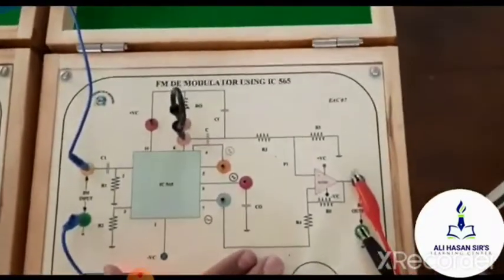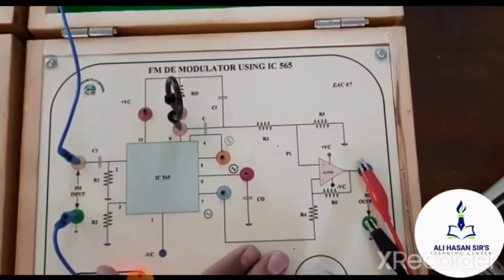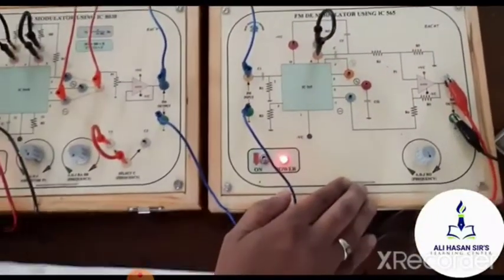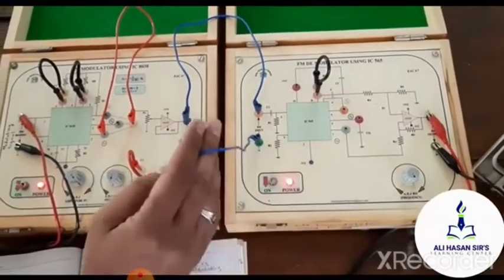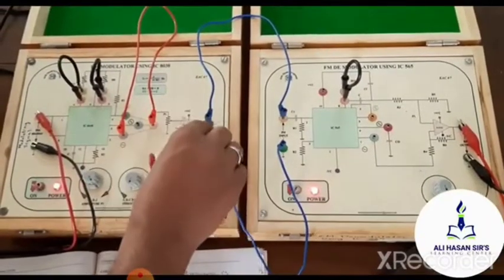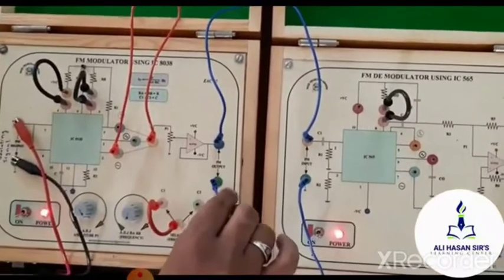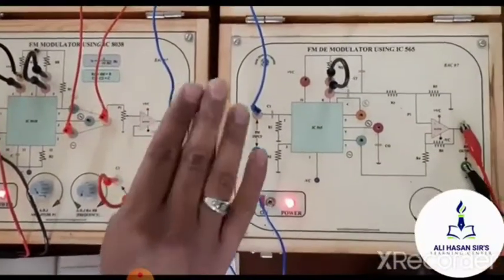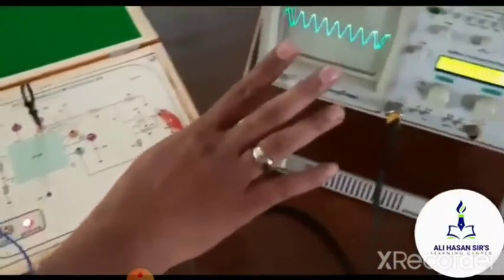Experiment 10 Generation of FM Using IC 566 & Experiment 11 Demodulation of FM Using IC 564